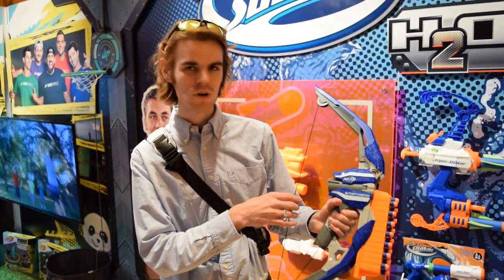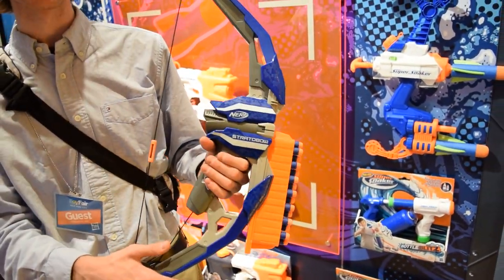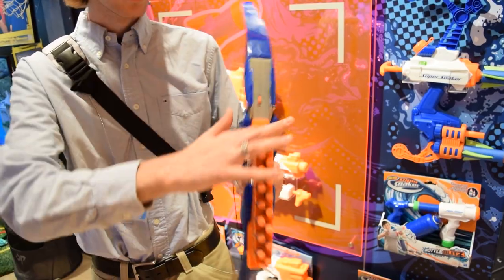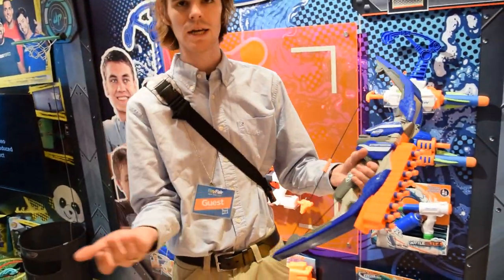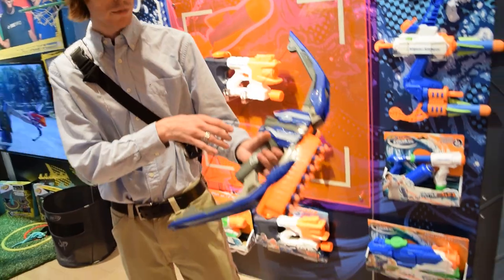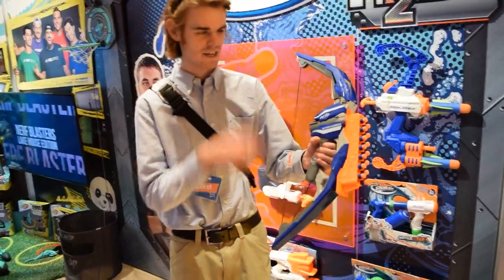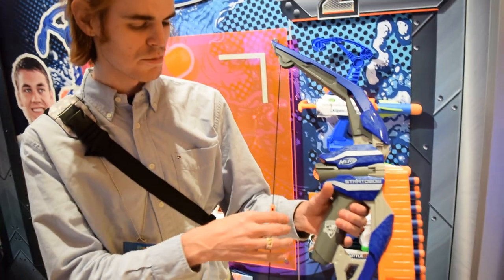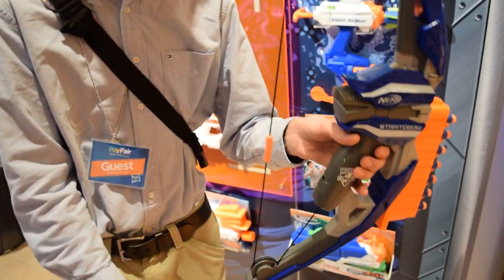First Review: Nerf STRATOBOW (Elite Clip System Bow)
I like this more than when I first saw it, but I still can't decide whether or not the integrated clip is a pro or con.  You tell me!